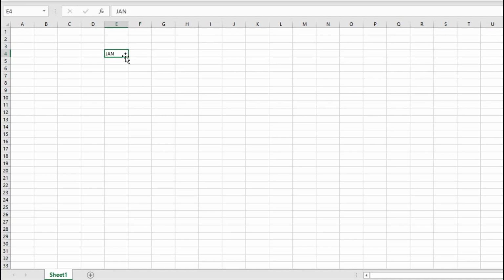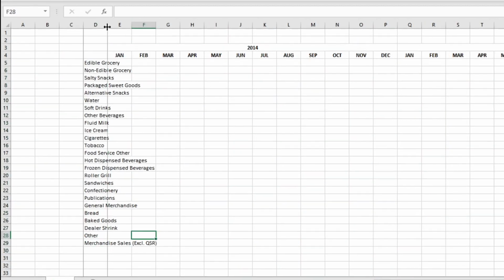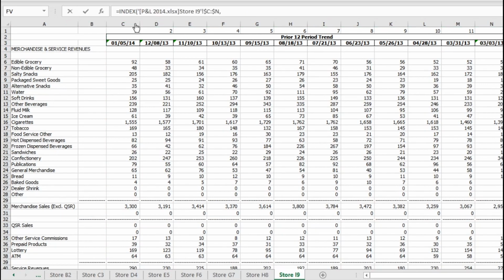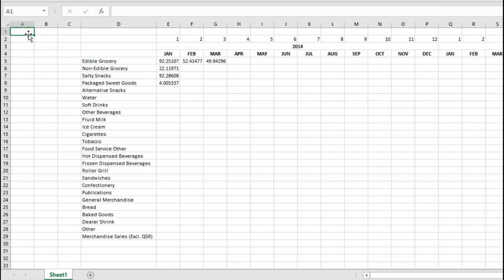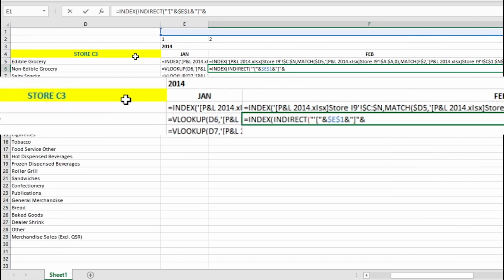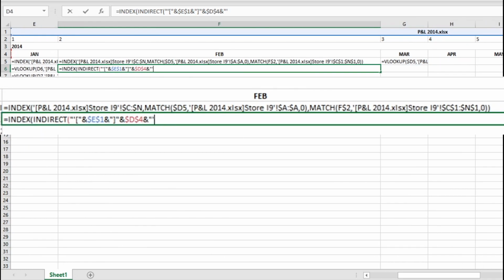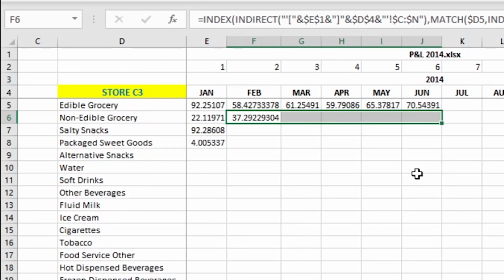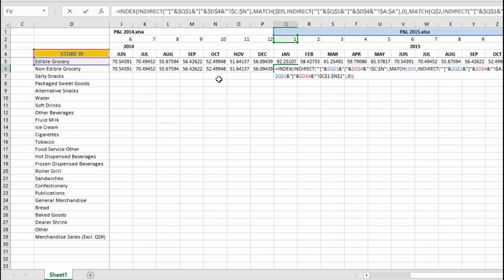Creative Excel: Indirect, Dynamic Formulas, and a Dashboard